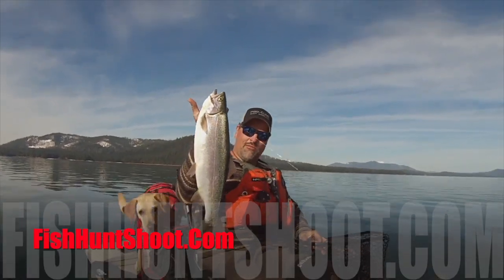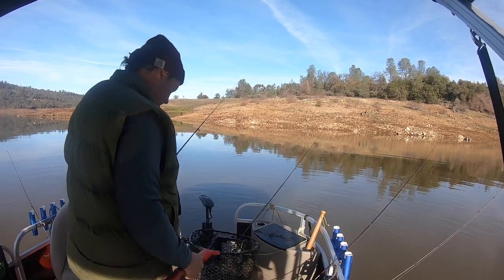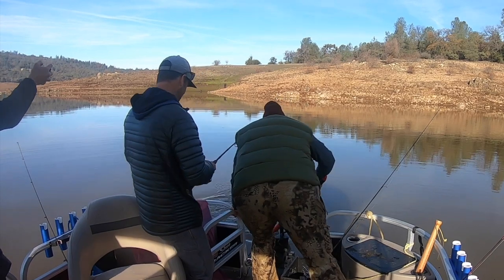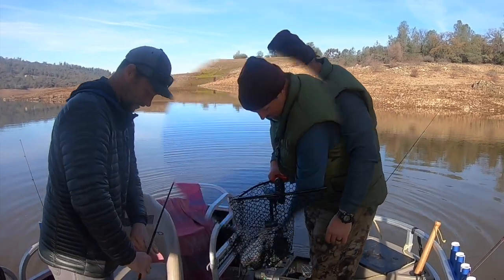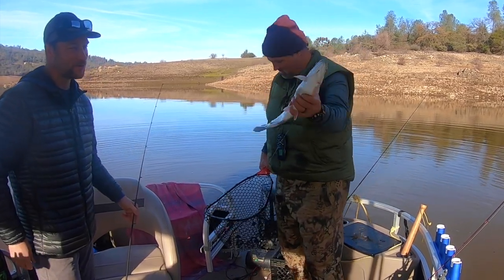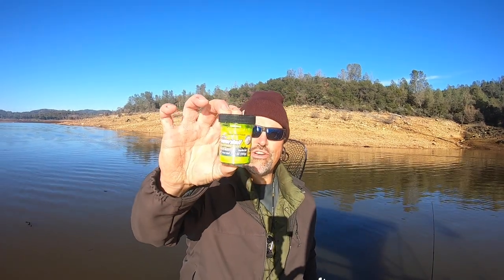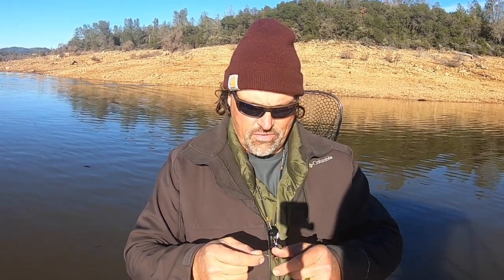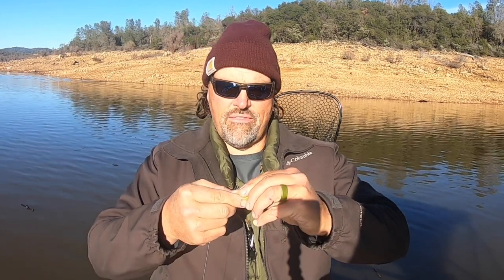Muddy Water? Temp Drop? Lethargic Trout? Use These Baits!